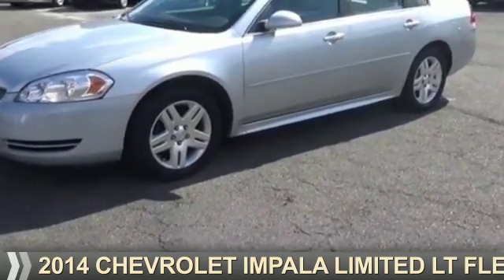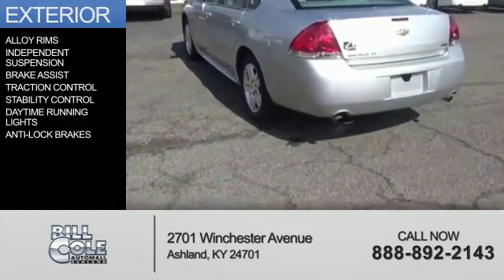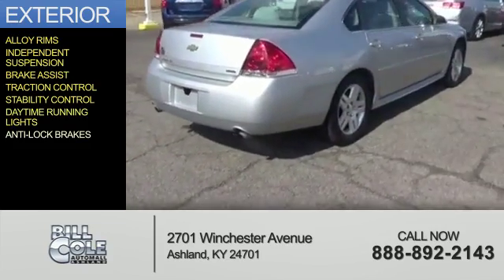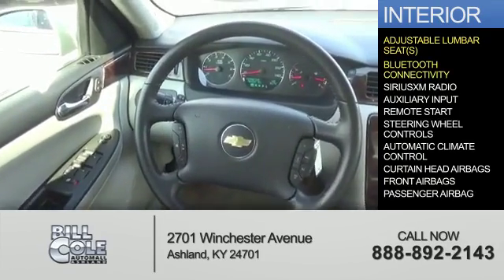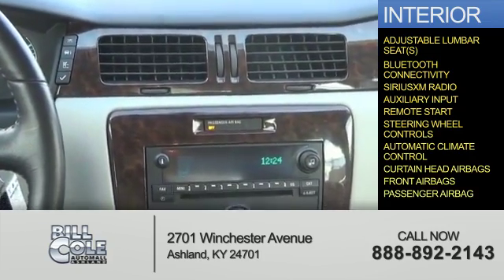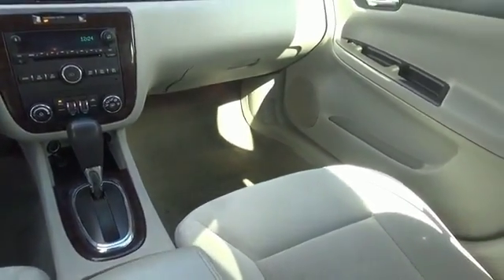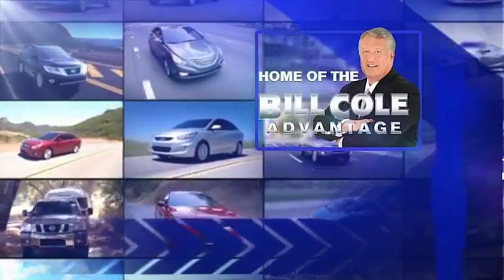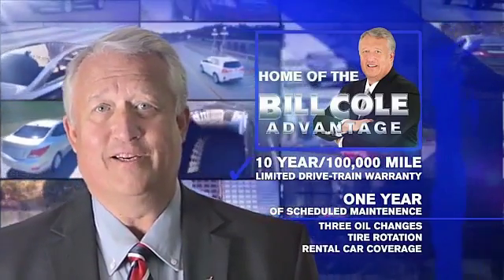2014 Chevrolet Impala Limited BC975 - Ashland KY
Year: 2014
Make: Chevrolet
Model: Impala Limited
Trim: LT Fleet
Engine: 3.6 liter 6 Cylindercylinder FWD
Transmission: Not Specified
Color:
Mileage: 36925
Address:
VIN:2G1WB5E35E1116285